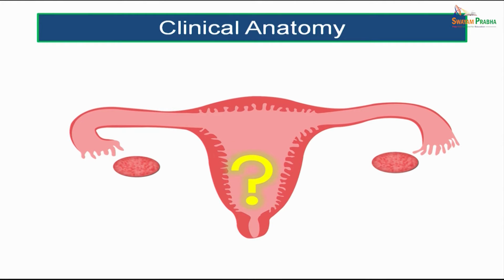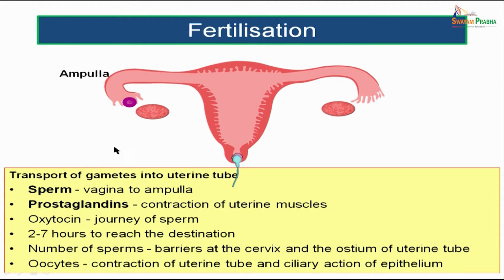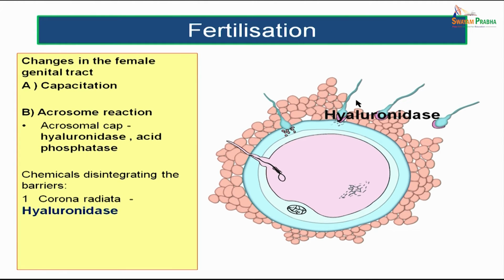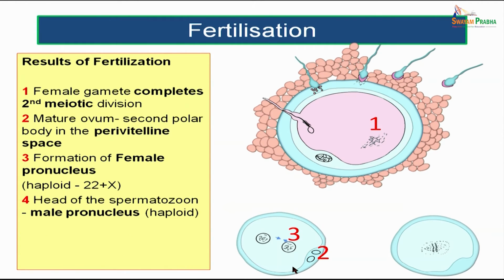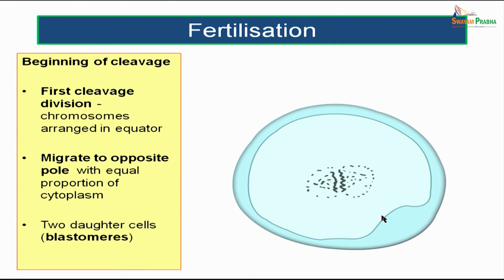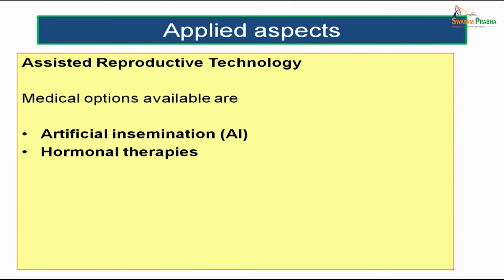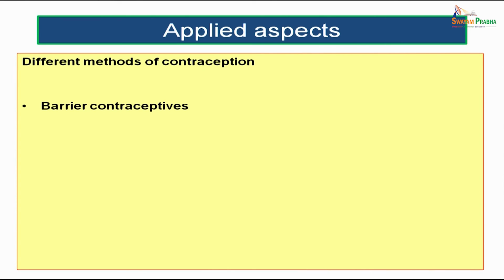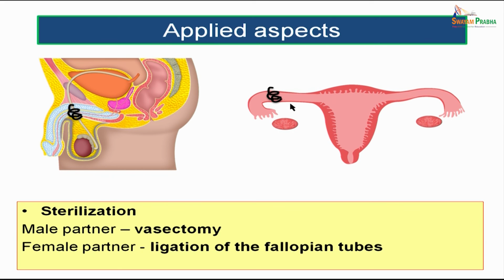Fertilization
Subject:General Embryology
Course:Anatomy